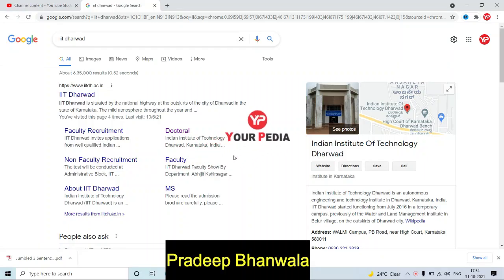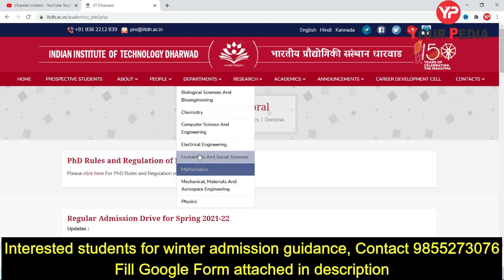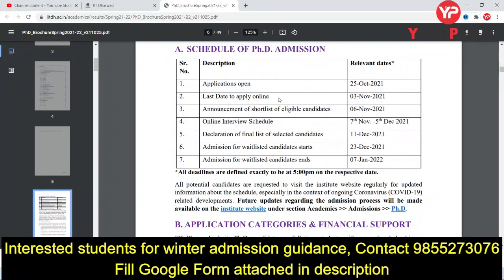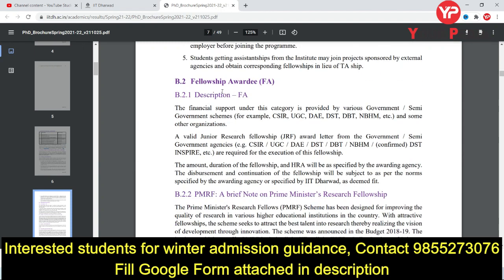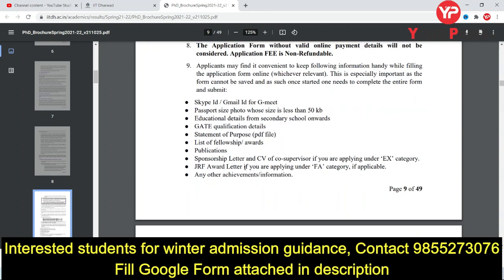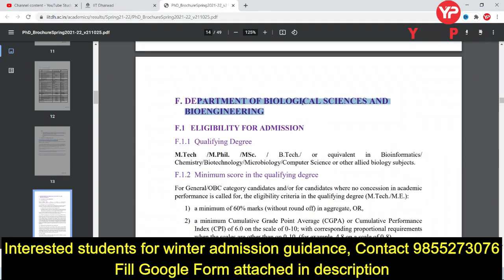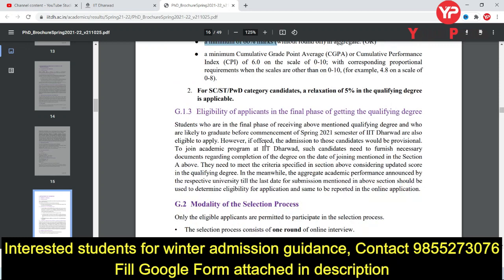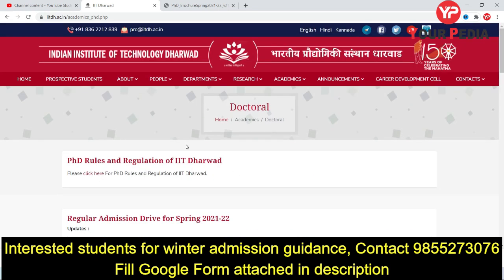Winter admission 2021-22 in IIT Dharwad | PhD forms out | POST GATE Counselling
In this Video, regular winter admission 2021-22 update related to IIT Dharwad  has been discussed and students are advised to apply in PhD & Direct PhD (some departments).

Admission is offered on the basis of an interview held usually a month before the commencement of the semester for which admission is sought. The interview may be supplemented by a written test, if necessary. Merely satisfying the general eligibility criterion as well as criterion set for each admission category is no guarantee for being called for test/interview. Depending on the number of applications received and considering the constraints of time and other resources for conducting Written Test and Interview, the Academic Units may put additional academic performance based shortlisting criterion.

Converting GATE score is far more important exercise than getting the score. Many students who merely qualify GATE think that they have no further chance of selection anywhere in IIT, NIT, IISc etc. Team YourPedia is ready to help all of you whether you have got very high or very low score. Extensive guidance and strategies are provided through our experts and mentors under guidance of Dr Vijayender.

IIT’s admit students in various courses such as MS, M Tech & PhD in the winter semester starting from January every year. The notifications for MS, M Tech, PhD courses in IIT, IISc and even NIT start coming in September every year. Forms are to be filled in Oct to Dec. There will be interviews for MS, M Tech and PhD followed by which the session starts in January. Normally high CGPA or B Tech percentage (More than 8 CGPA) and GATE qualified is the eligibility criteria for winter admission. Low GATE score is not problem as the GATE score is just criteria for interview call. So for winter admission in IIT, IISc, IIM, the main focus is interview. The probability of selection in winter admission is higher than that in the summer as number of students with high GATE score have already taken admission in summers.

YourPedia education is the platform guiding students for admission in various courses MS, M Tech, PhD & FPM through low GATE scores. Extensive Post GATE Counselling Program of YourPedia helps students to know the courses in which they can take admission in IIT, IIM and IISc. Notifications, preparation of interviews, writing very good Statement of Purpose (SOP) and research proposals (SOR) are the part of entire process.

B.Tech project is very important for interview for admission in MS, M Tech, PhD in IITs, IISc and IIM in winter as well as summer. YourPedia helps students to properly present their project of internship reports in PPT form and present during interviews.

GATE scholarship is offered to the students taking admission in winter for MS, M Tech, PhD and FPM and also they get equal opportunity for placements in campus.